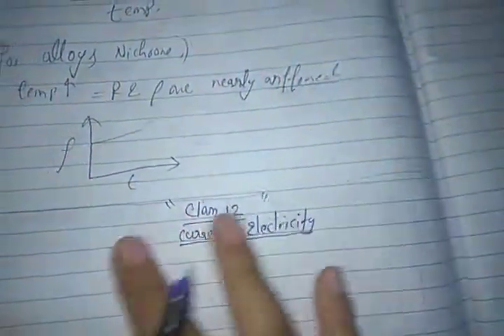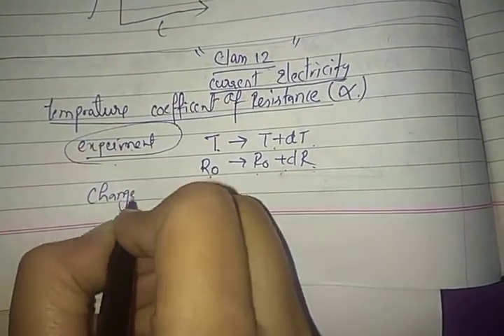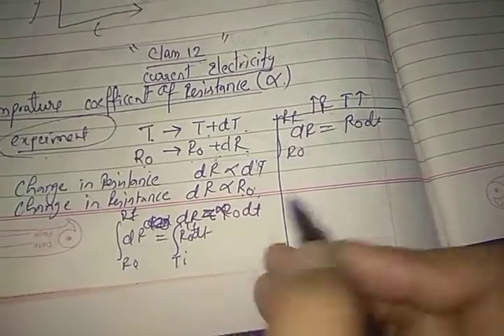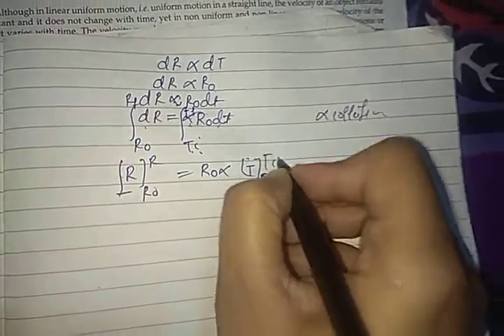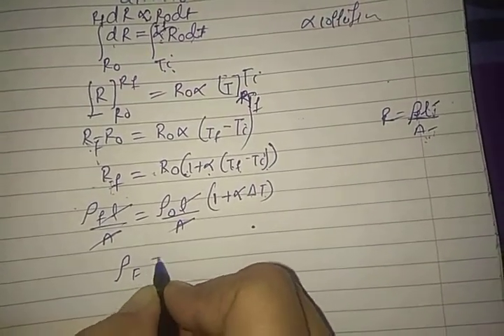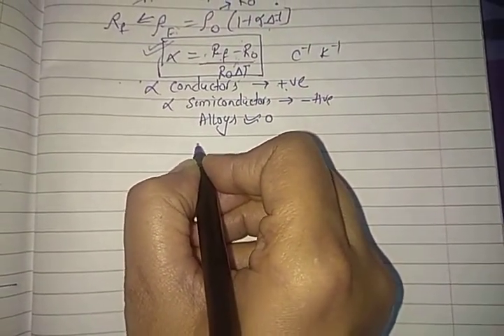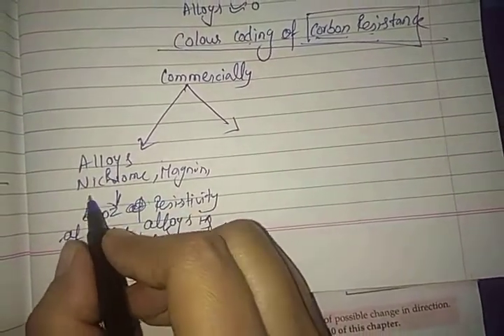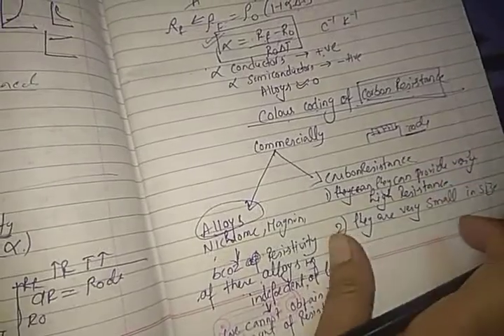Class 12//Physics//current electricity(01)